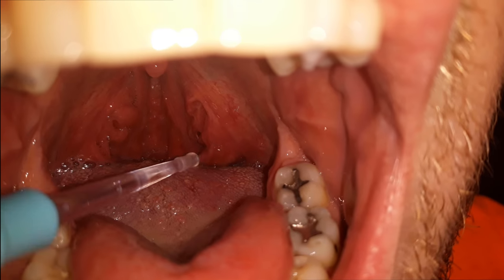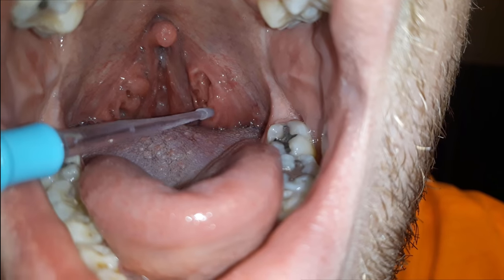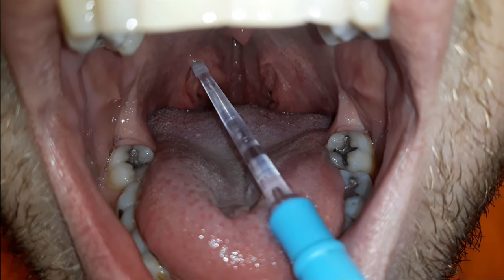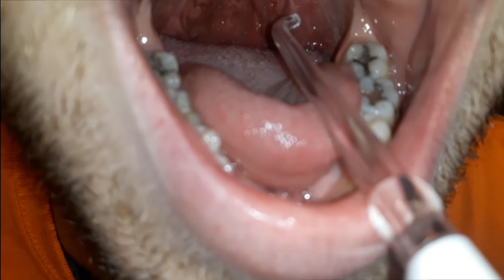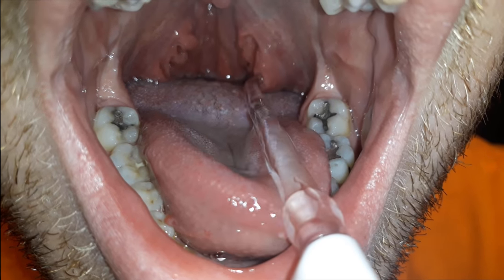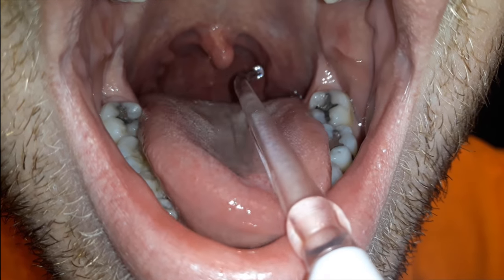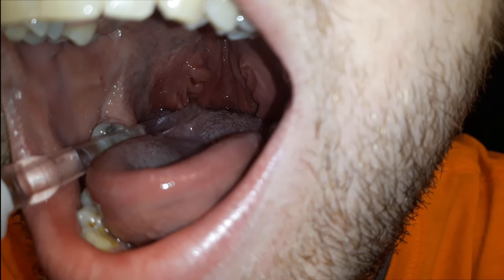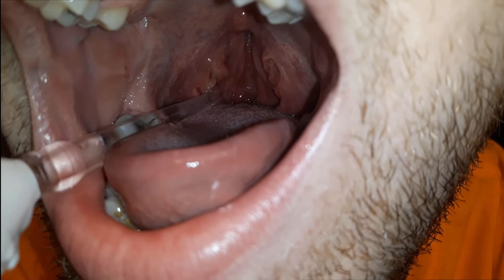Top 2 Tonsil Stone Removal Tools - Better Than A Cotton Swab!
Never want to see another tonsil stone again? In this video, I'll show you the 2 best tonsil stone removal tools I use. ↓↓↓

Tonsil stones, aka tonsiloliths, are calcified debris of rotting food particles and pollen/foreign materials that get stuck in the crypts of your tonsils.

It doesn't take long for this debris to accumulate and because very little oxygen is within the crypts of your tonsils, anaerobic bacteria starts to grow on your tonsil stones.

The first tool is the lighted pick which removes tonsil stones quickly, particularly when they are really big.

And the second tool is the best one yet. It's an irrigator that flushes out any stones you can't see and when you pair it with an oxygenating mouthwash it will kill off the anaerobic bacteria that gives our tonsil stones that juicy smell.

Check out my blog for the links and a detailed write up